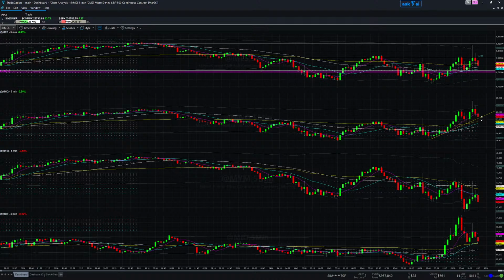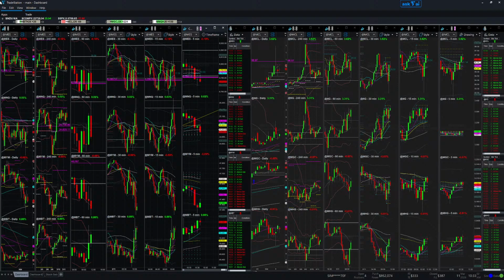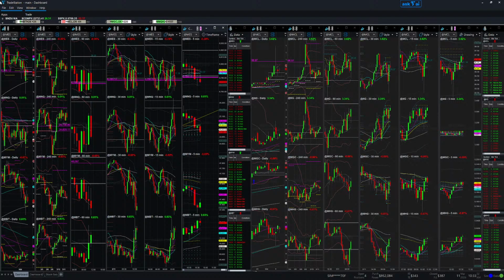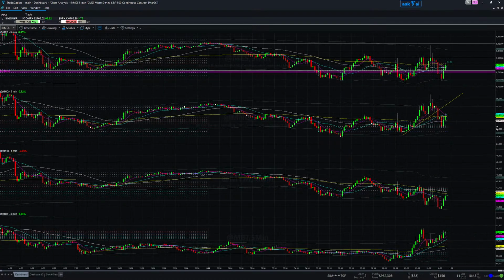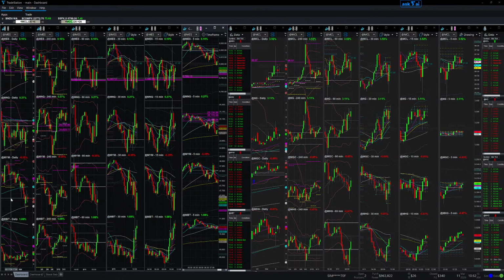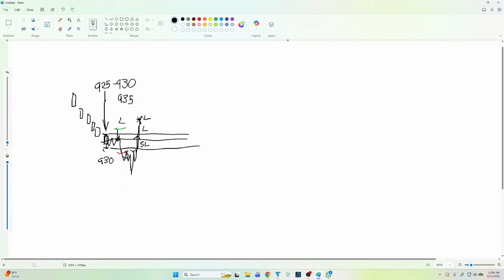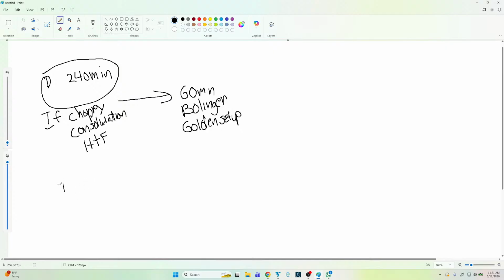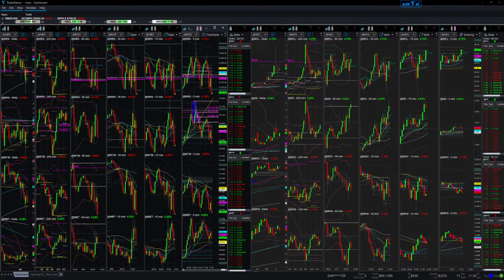AS Trading Live -Mar 10 2026